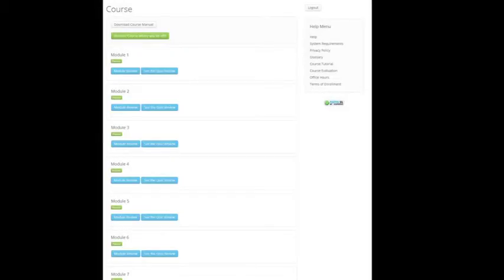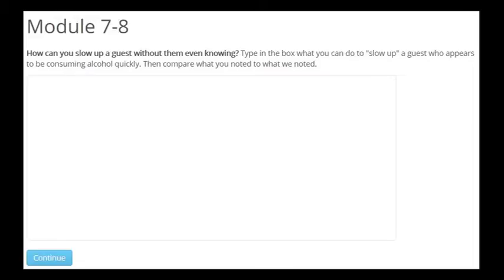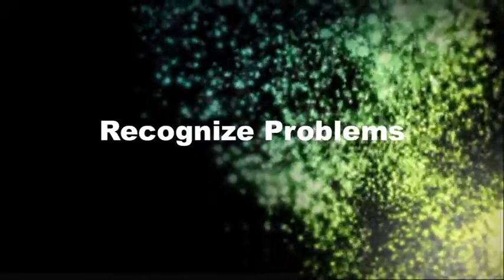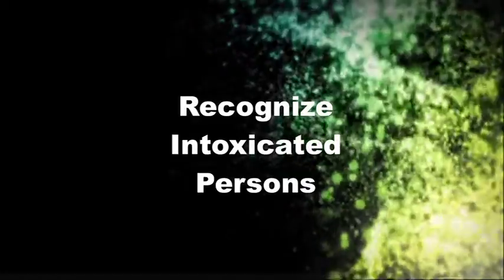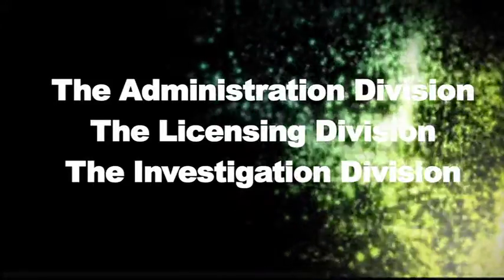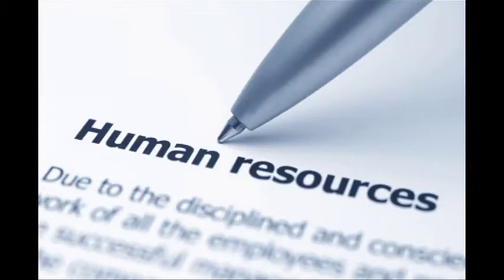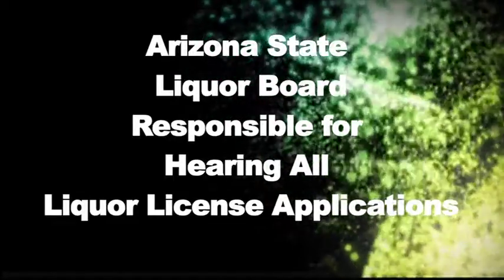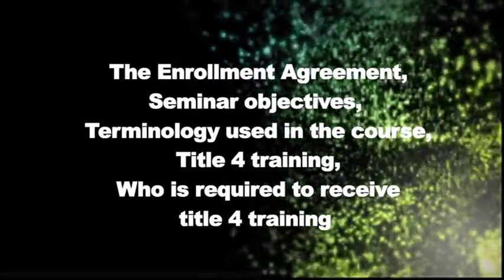Arizona Module 1